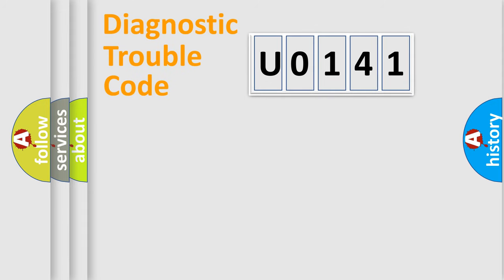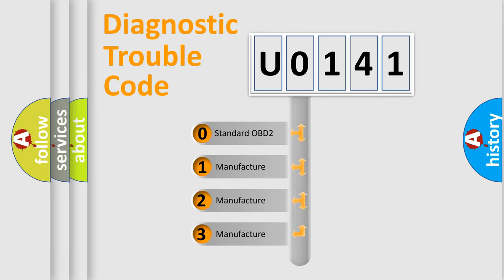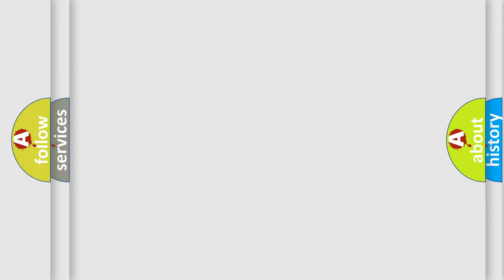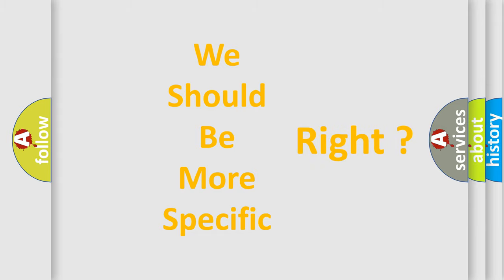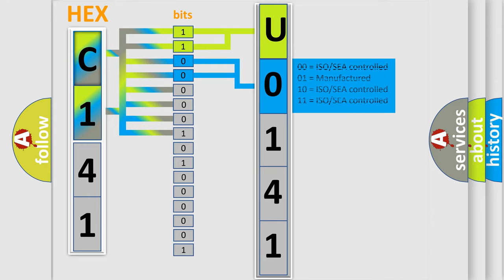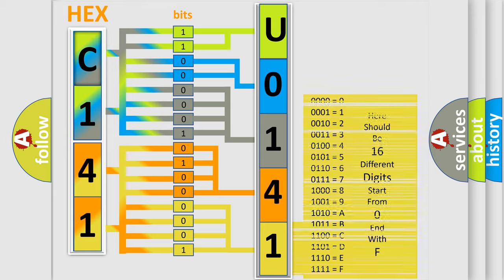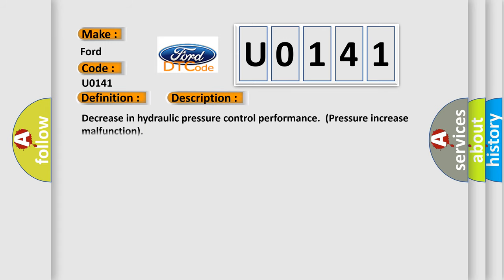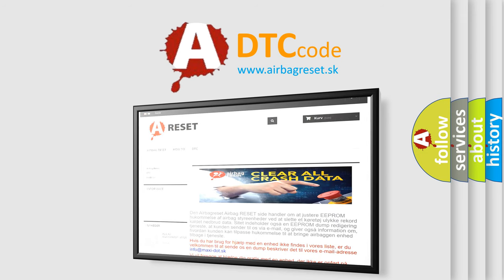DTC Ford U0141 Short Explanation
Contents:
0:21 Basic DTC analysis according to OBD2 protocol standard.
1:48 Insight into programming
2:58 A diagnostically understandable description of the Diagnostic Trouble Code
3:05 Basic error definition

Make:
Ford
Code:
U0141
Definition:
Hydraulic Control System Malfunction
Description:
Decrease in hydraulic pressure control performance.(Pressure increase malfunction)
Cause:
 Brake fluid leaks Brake disc rotor excessive wear Brake booster with master cylinder (Brake actuator)